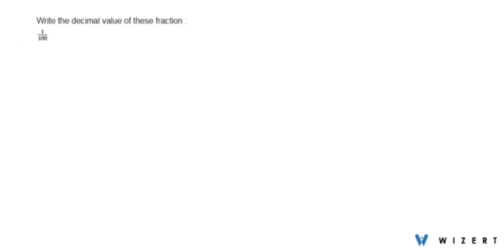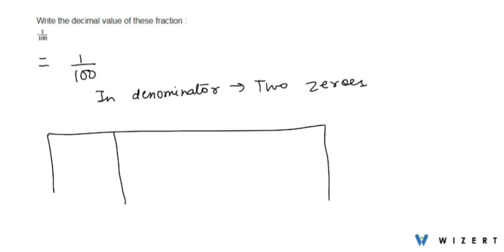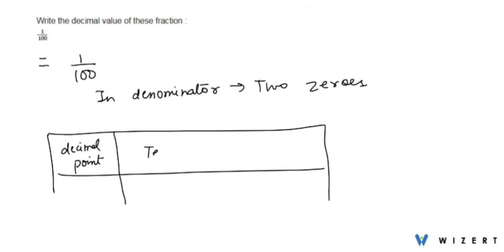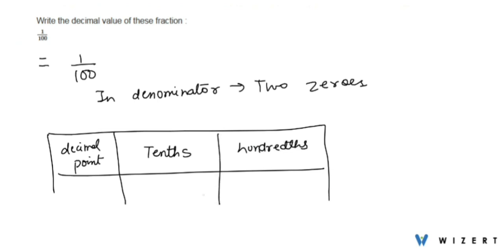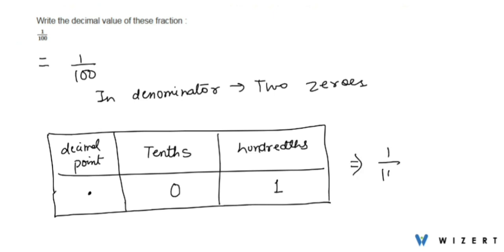Mathematics Decimals questions for Grade 4 with answers - Set 1617966348